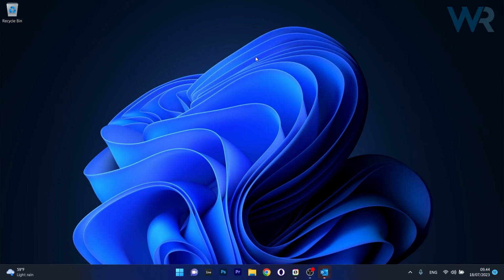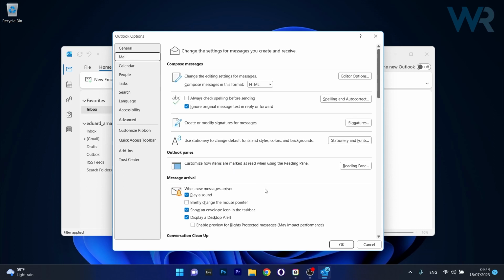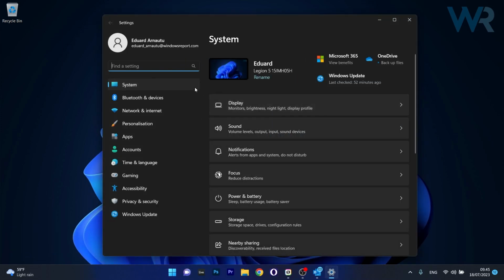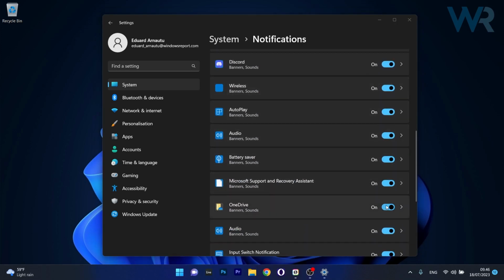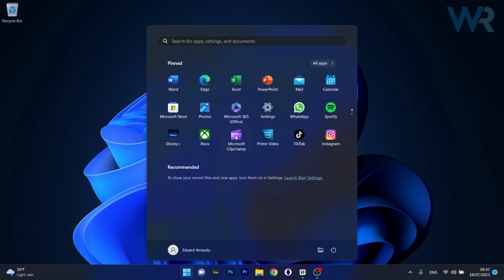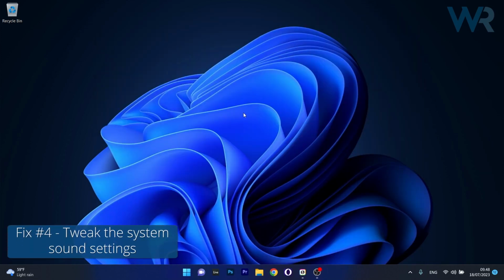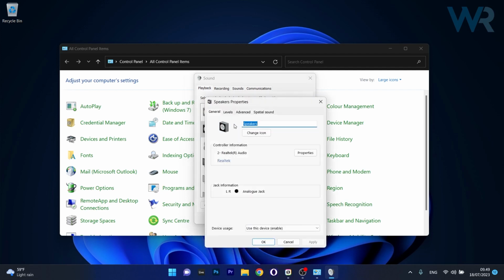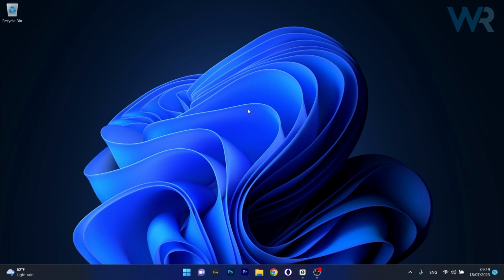How to Fix Outlook Notification Sound Not Working on Windows 11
| ⚙️Try Fortect to fix and optimize your PC like a Pro

In this video, we will show you what to do if Outlook Notification Sound is Not Working on Windows 11. This can be very annoying and put a whole stop in your daily workflow, but don't worry. Here are a couple of fixes to solve your issue in no time!

0:00 - Intro
0:12 - Enable Sound Setting
0:39 - Tweak Notifications
1:17 - Disable Focus Assist
1:40 - Tweak System Sounds